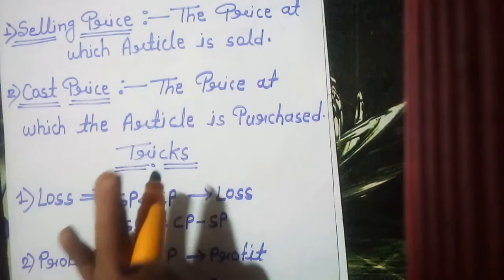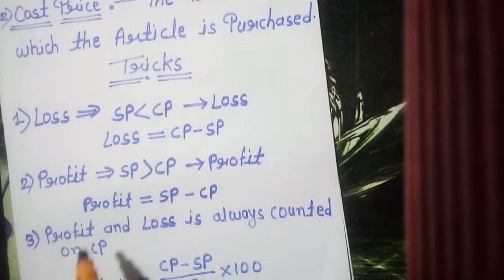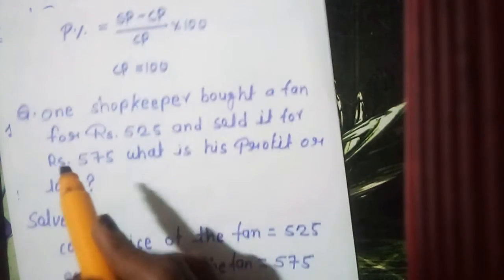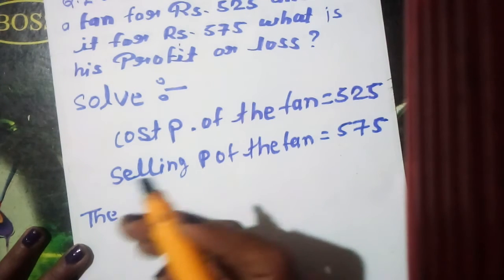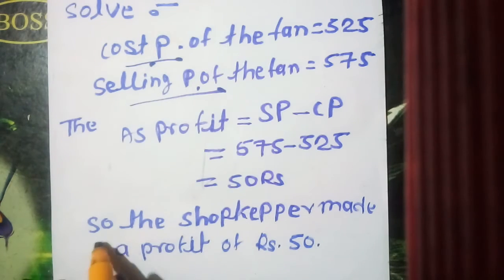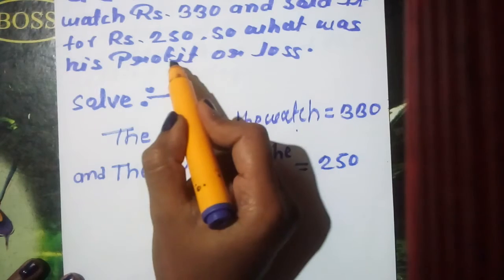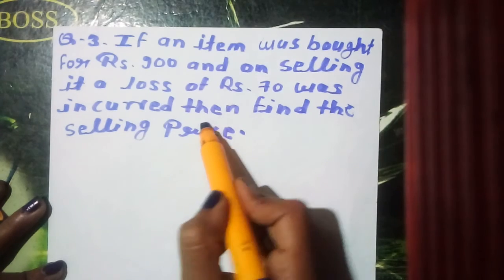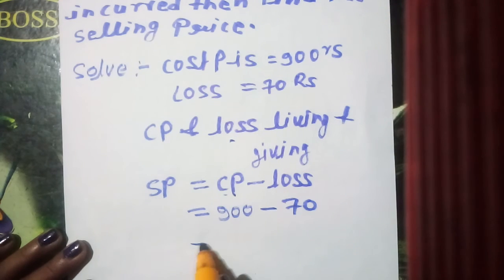profit & loss/English - Version //formulas, Tricks and solve questions to ans.quickly /Class - 1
Today video updated - - - - -
1.Profit
2. Loss
3.profit & loss questions to solve answer

Best of luck your exam students.